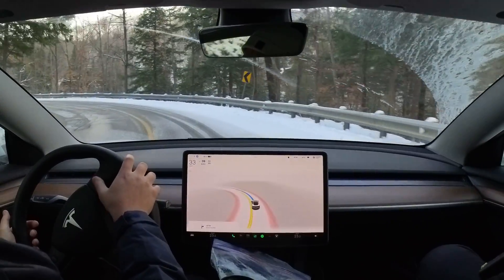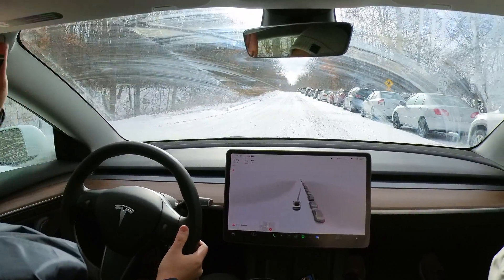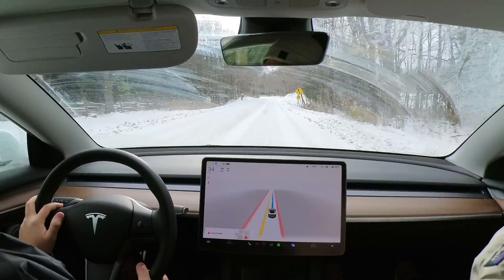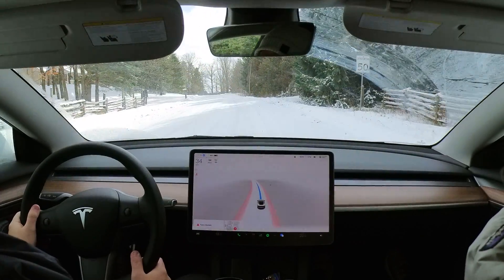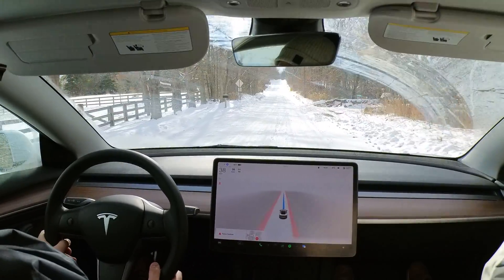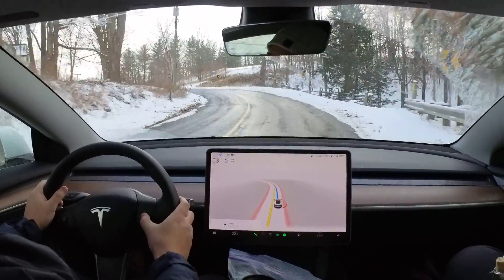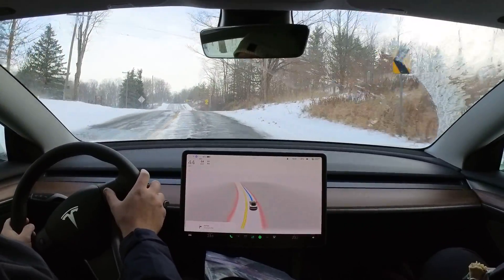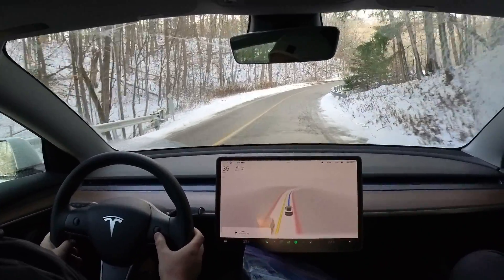New Tesla Model 3 RWD Capable ON SNOW Covered Roads? Tesla Winter Tire Package Test-Part 1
If you like our videos and want to help our channel grow, please use our referral link to buy a Tesla and get up to $325 off and 3 months of Full Self-Driving Capability

Drive Thru #17.1 : With the tesla winter tire package installed ( Pirelli Winter Sottozero 3 ) on our 2022 Model 3 RWD, we put it to the test with some snow covered roads. We also tried usin (we miss the report button!) for some of the trip and had some interesting moments!

CHAPTERS:
01:10 Uphill snow covered road traction with FSD
02:15 Traction on corners with FSD (Fishtail as FSD accelerates aggressively on turns)
03:12 Icy winding roads test
03:15 FSD makes a left turn when navigation says make a right
04:55 More Icy winding roads with railings!
08:18 Snow covered turn
08:34 FSD trying to make sense of lack of lane marking (right side biased)
09:22 No lane markings test with FSD (too right side biased)